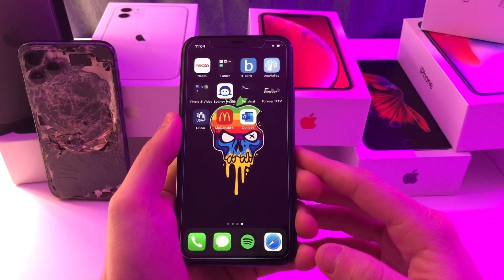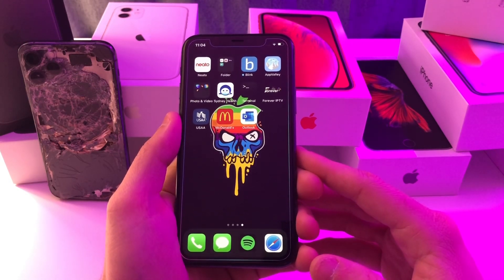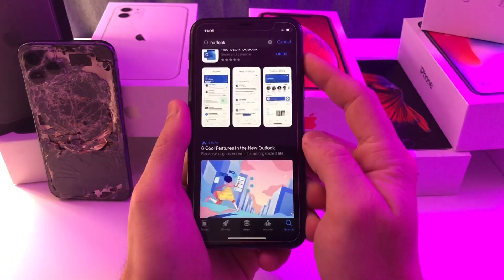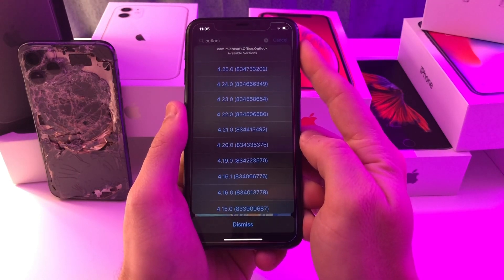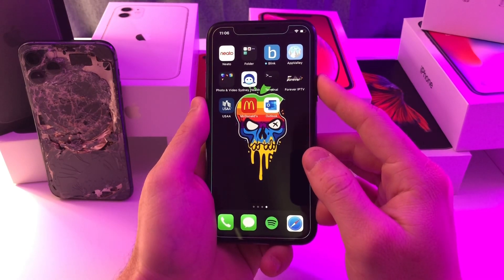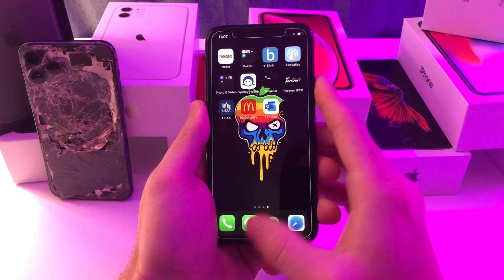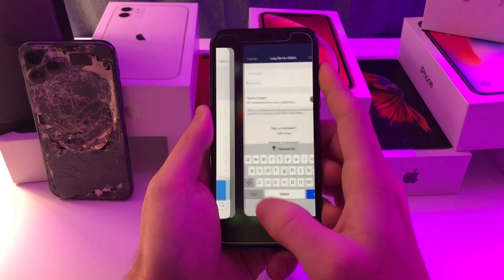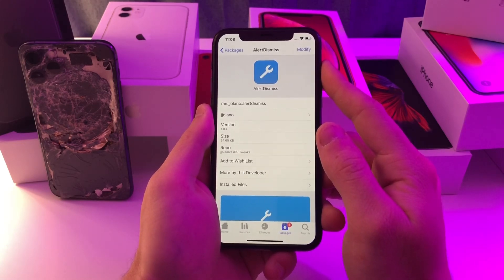Outlook Jailbreak Detection Bypass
A12/A13 Supported! iOS 13

and some smaller app bypasses..

Hit the 👍 button if you want to see A12/A13 tweak videos!

Crypto: Bitcoin Wallet address
bc1q0c9f0kzytuwkg593swa0uqdlccqeems04d5v3m

Ethereum
0xDDc572e16AC3C469a49d87051De950297A3b77A5

Feel free to Donate to the Uncover team for all their hard work. unc0ver